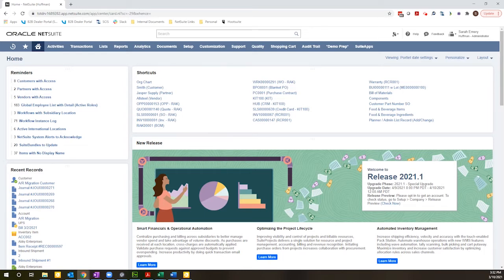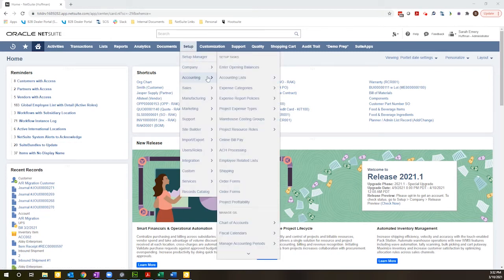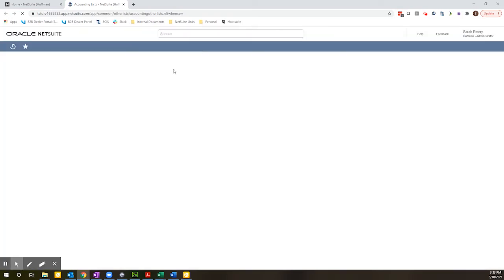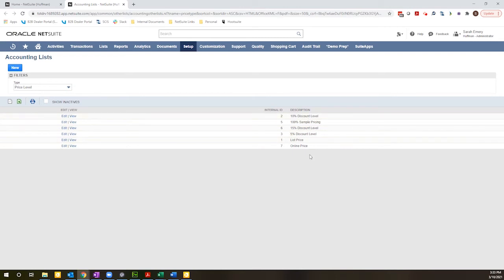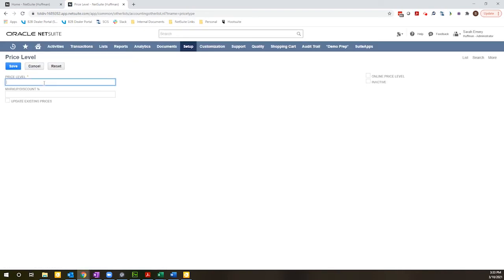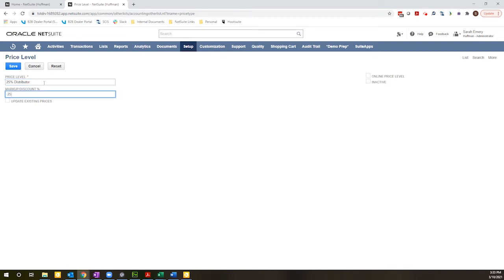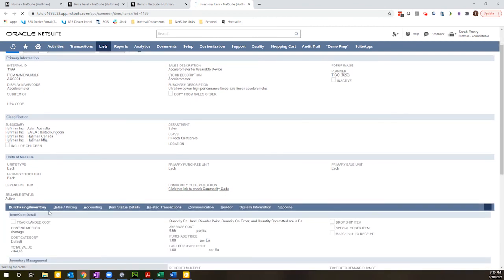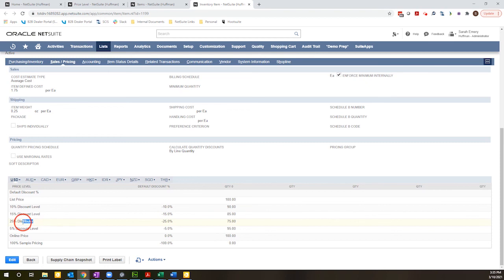NetSuite Training: Short & 'Suite: Creating Price Levels